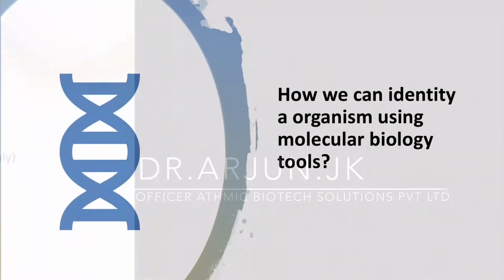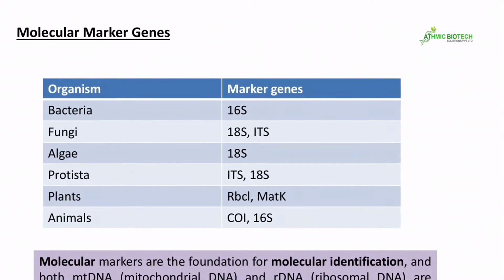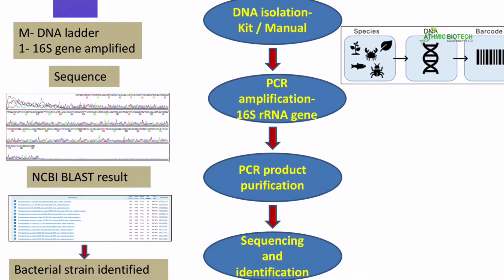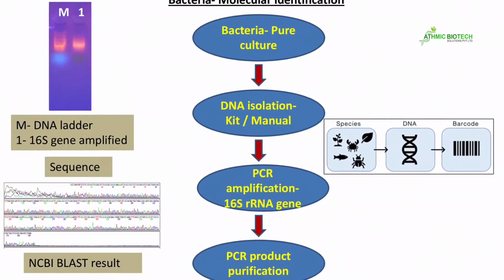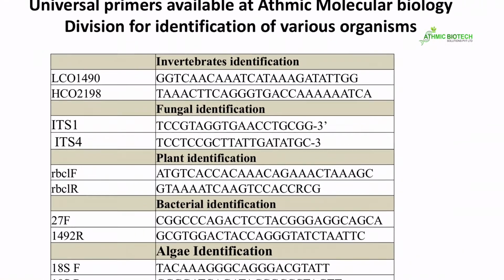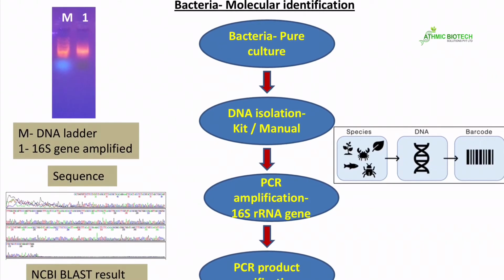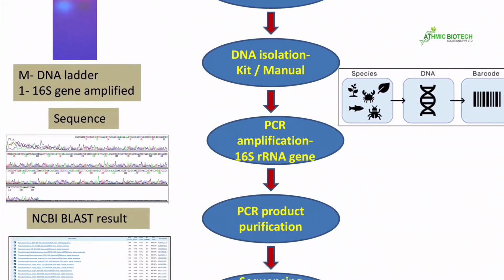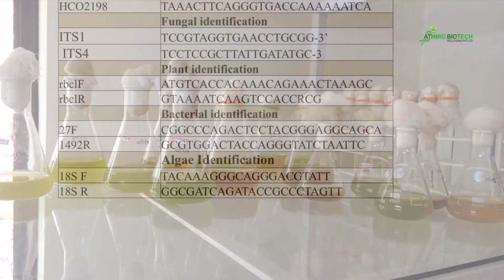How we can identity a organism using molecular biology tools?